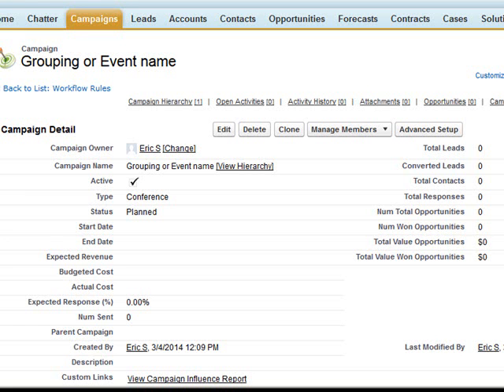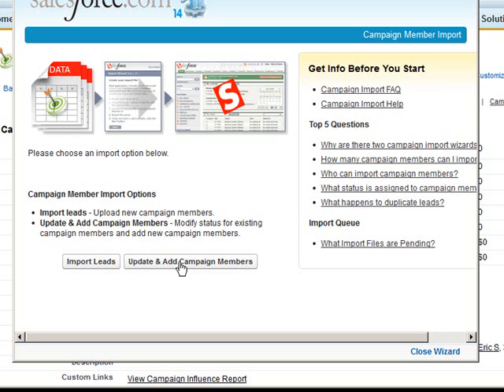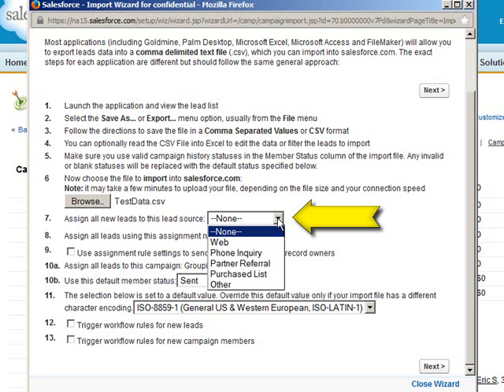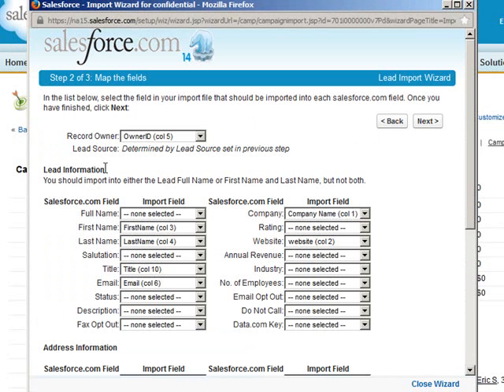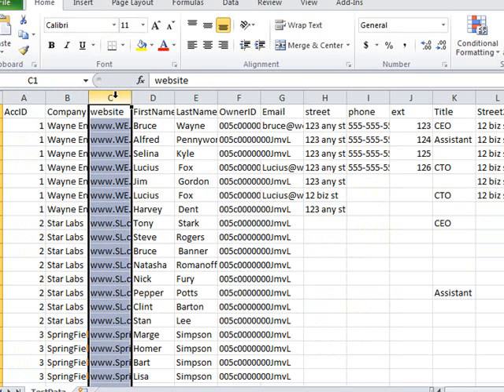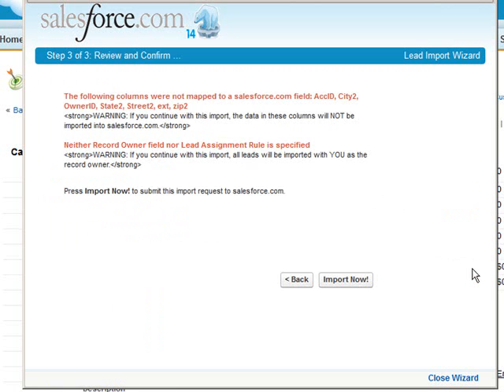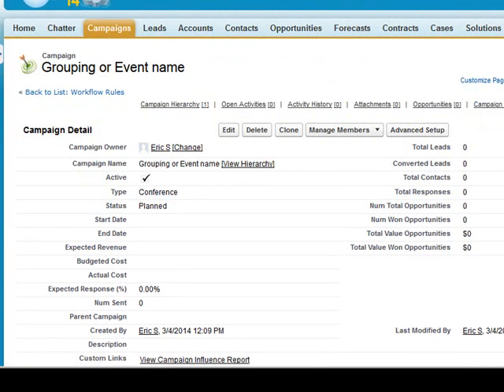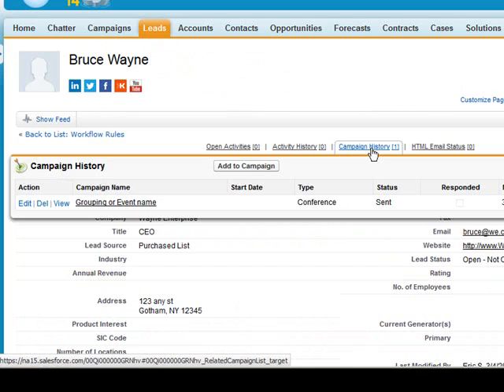Import Leads to campaign in Salesforce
SalesForce Campaigns are often used to import leads and group them by a trade show, or purchased list. This creates duplicate leads that can be converted to existing or new contacts. Also Leads can be de duped after import using other methods. Leads and contacts can be on more then one campaign.
A report can be used to export campaign members to work offline by updating status or custom fields a an event and then use the import wizard Update campaign member using contact ID or lead ID.